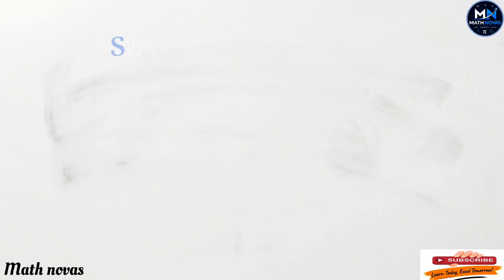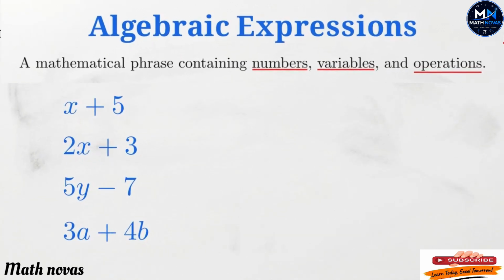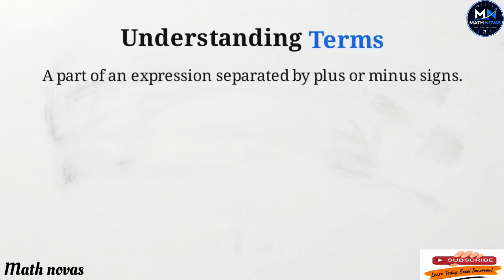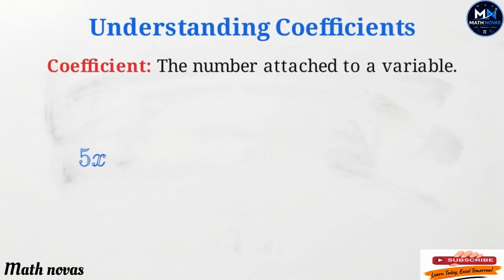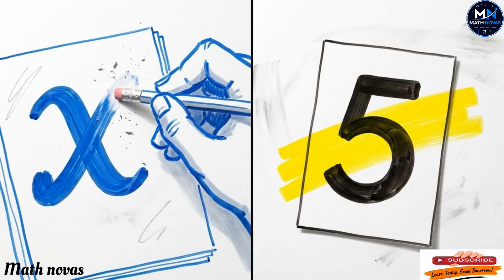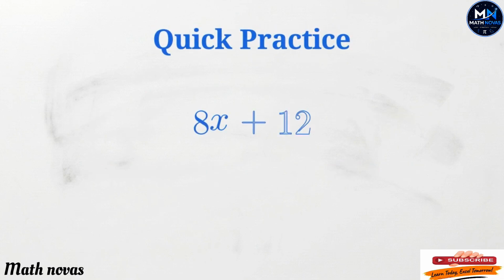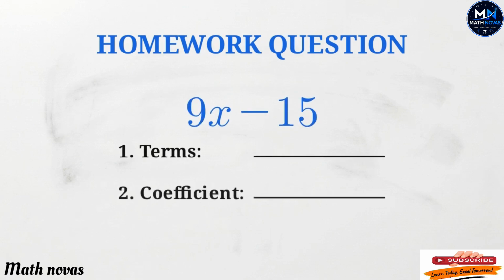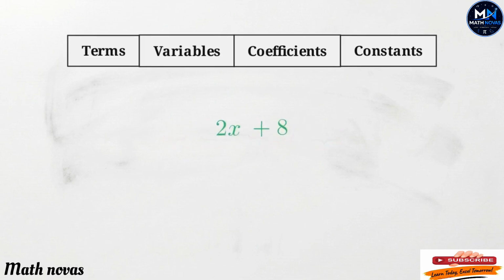Algebraic Expressions: Terms, Coefficients & Constants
Welcome to Math Novas!
In this lesson, you'll learn how to identify terms, coefficients, and constants in algebraic expressions.
Perfect for beginners learning Algebra step by step.
📚 Topics: • Algebraic Expressions • Terms • Coefficients • Constants • Practice Examples
algebraic expressions
terms coefficients constants
algebra basics
learn algebra
beginner algebra
algebra lesson
easy algebra
math novas
coefficients and constants
algebra tutorial
algebra expressions